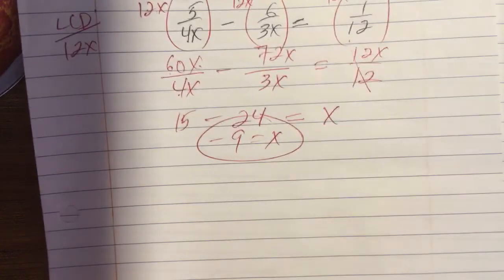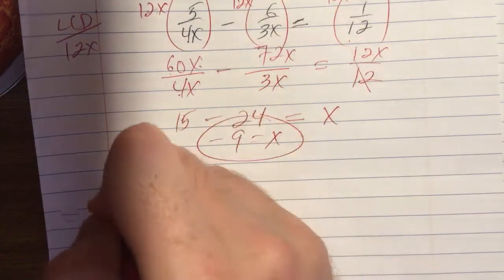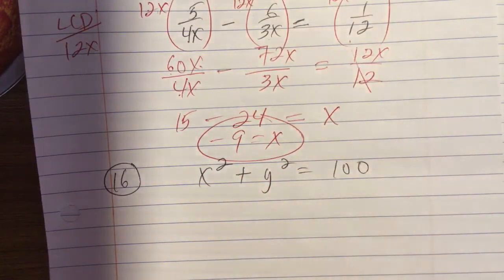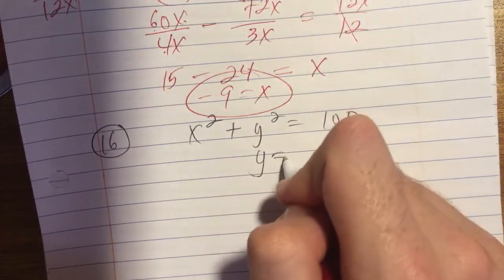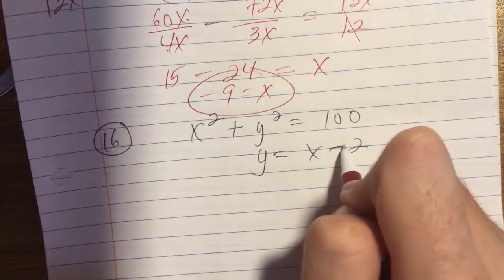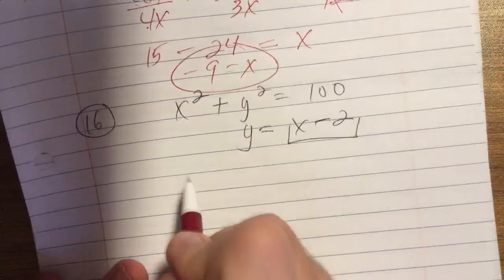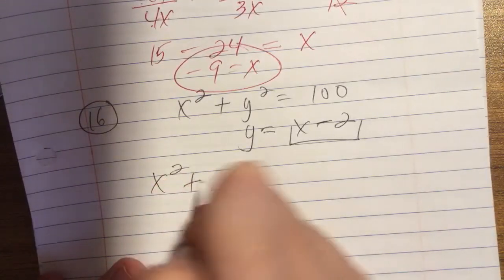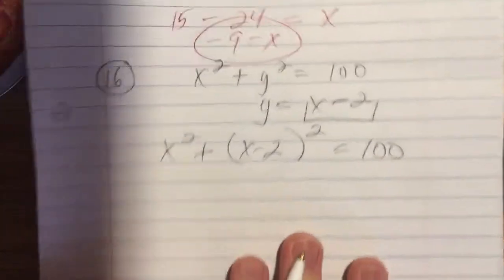Algebra 2 Mixed Review Solutions Part 3